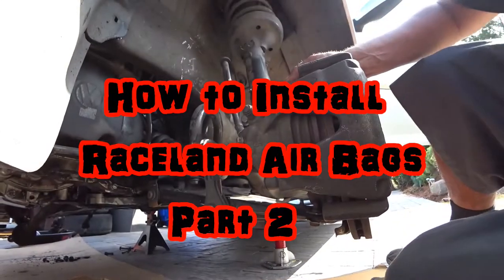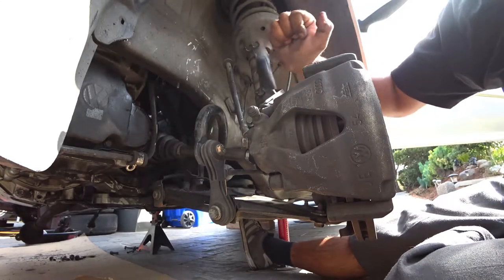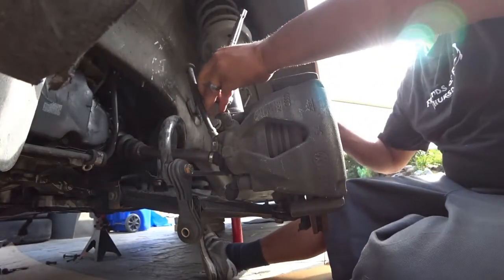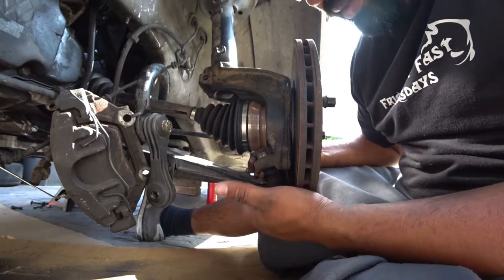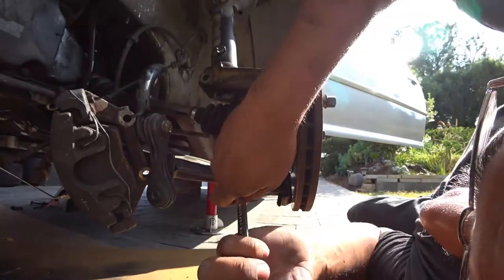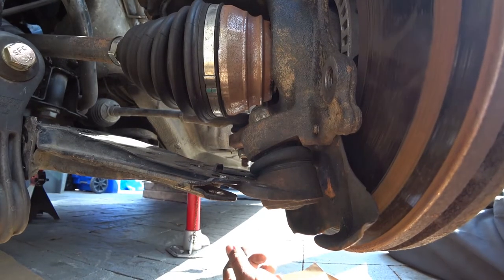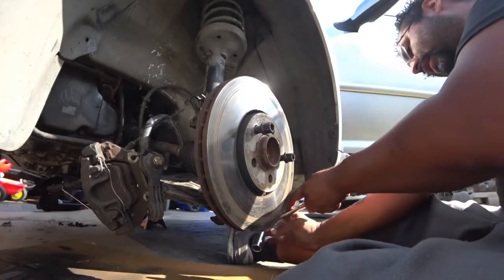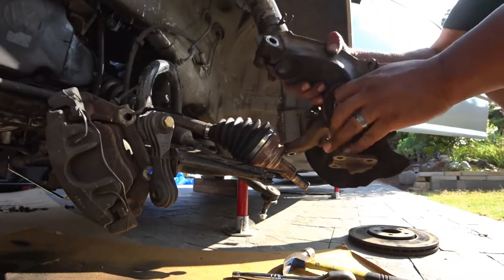How to install Raceland Air Suspension on a VW MK4 Part2 S4 EP16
the PDF doc youll need to center the caber plates